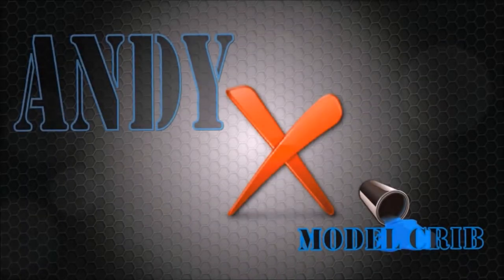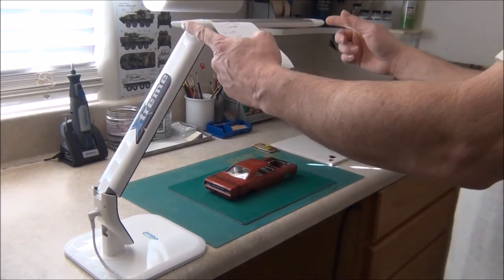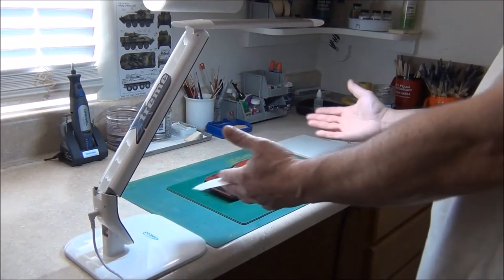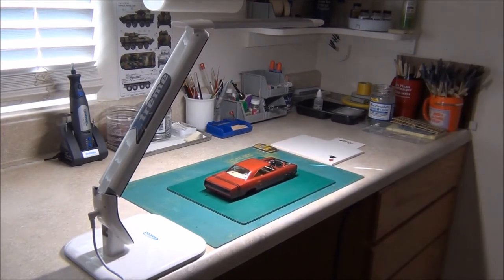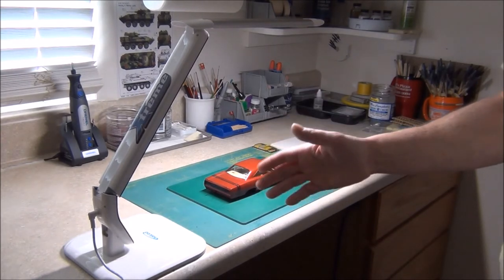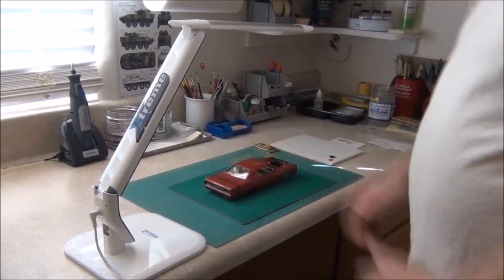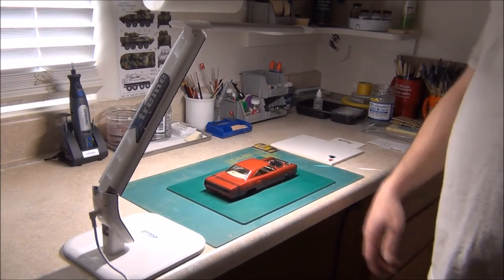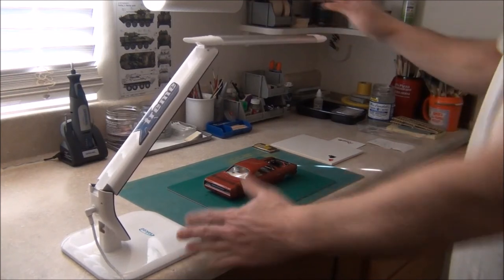Scale Model Bench Work Light Review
Saicoo® 10W Multi-function LED Eye-protection Desk Lamp - #1 desk lamp with aluminum alloy light head, 3 Lighting Modes (Studying, Reading and Relaxation/Bedtime), with 5 Level Brightness Control for each mode